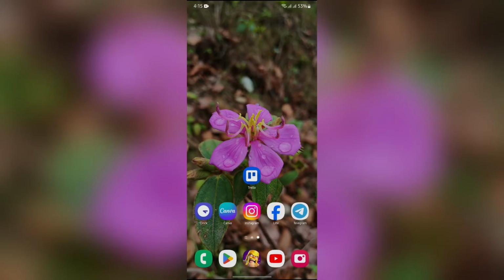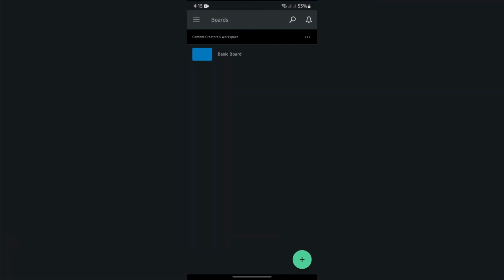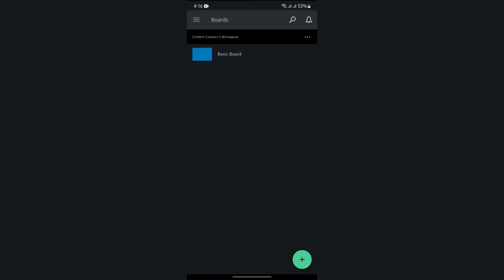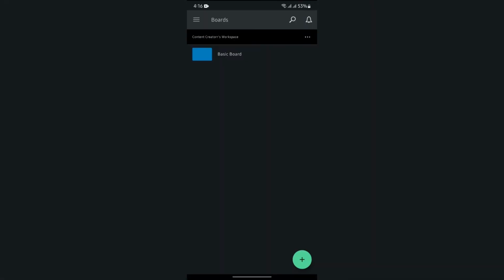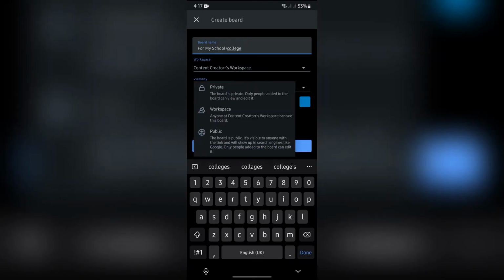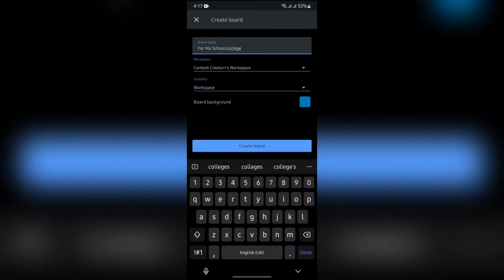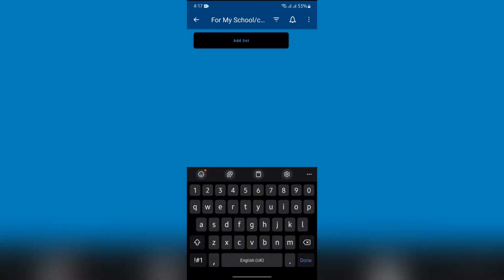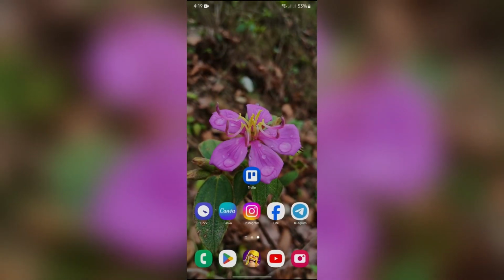How to Use Trello as a Beginner | A Beginner’s Guide to Navigating Trello 2024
Are you a complete beginner to Trello? No worries! This guide will take you through everything you need to know to get started using Trello effectively. We’ll cover basic concepts like creating boards, adding lists, and moving cards, as well as more advanced features such as setting deadlines, collaborating with team members, and utilizing Power-Ups. By the end of this guide, you’ll understand how to manage both simple and complex tasks, making Trello your go-to tool for personal and professional organization.